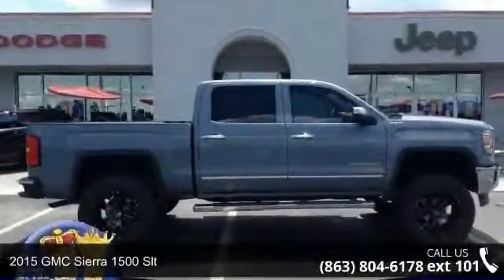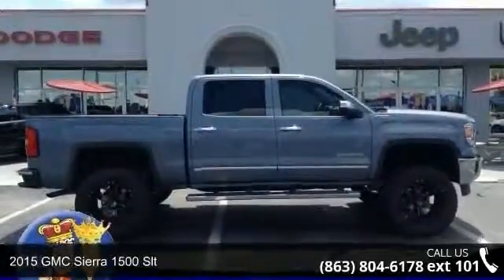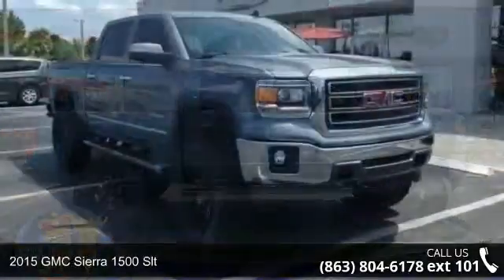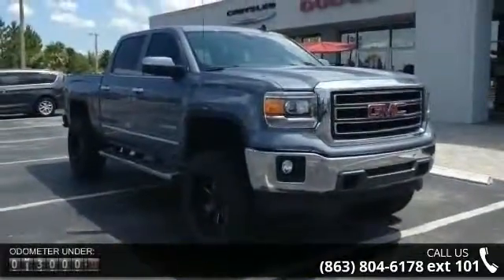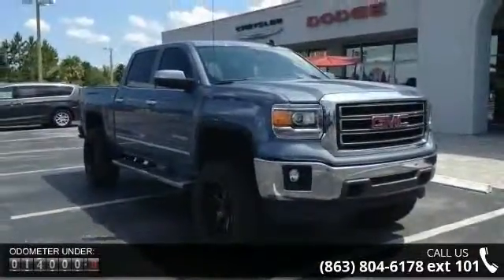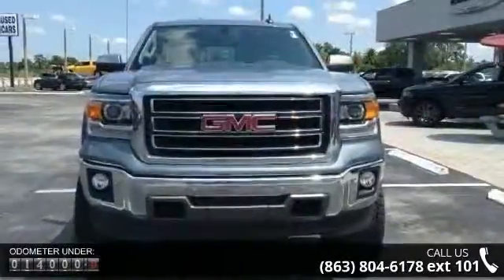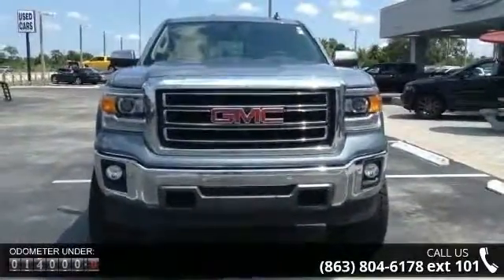2015 GMC Sierra 1500 SLT - Lake Wales Chrysler Dodge Jeep...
EPA 21 MPG Hwy/15 MPG City! Excellent Condition, CARFAX 1-Owner, ONLY 13,645 Miles! Nav System, Heated Leather Seats, Moonroof, CD Player, AUDIO SYSTEM, 8" DIAGONAL COLOR TOUCH SCREEN NAVIGATION WITH INTELLILINK, AM/FM/SIRIUSXM SEE MORE!KEY FEATURES INCLUDEBack-Up Camera, CD Player, Trailer Hitch 4x4, Onboard Communications System, Privacy Glass, Keyless Entry, Steering Wheel Controls, Heated Mirrors, Electronic Stability Control. OPTION PACKAGESSUNROOF, POWER, LPO, BED PROTECTION PACKAGE: includes (VBR) Bed mat, LPO, (VUK) Tailgate liner, LPO and (5JY) Soft folding tonneau cover, LPO. WHEELS, 20" X 9" (50.8 CM X 22.9 CM) ULTRA BRIGHT MACHINED ALUMINUM, AUDIO SYSTEM, 8" DIAGONAL COLOR TOUCH SCREEN NAVIGATION WITH INTELLILINK, AM/FM/SIRIUSXM: with USB ports, auxiliary jack, SD card slot, Bluetooth streaming audio for music and most phones, hands-free smartphone integration, Pandora Internet radio an... read more